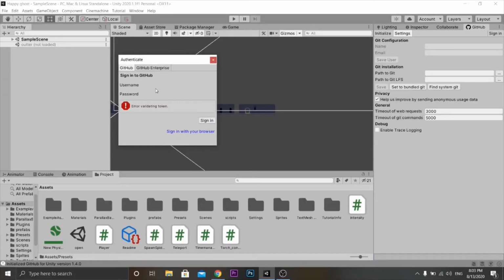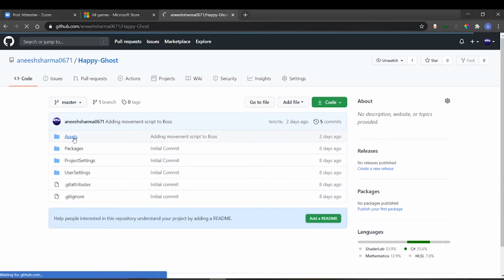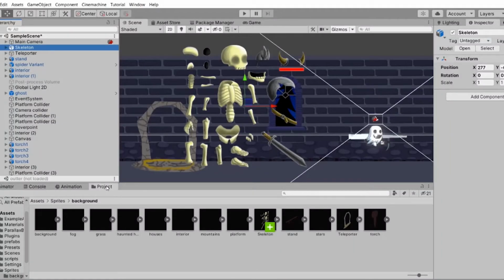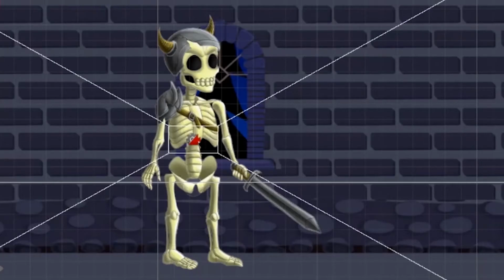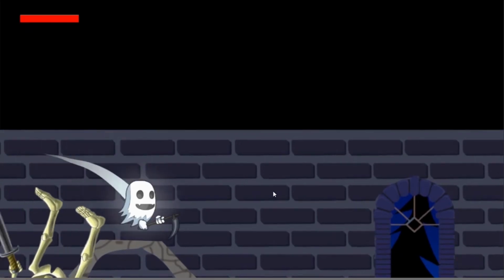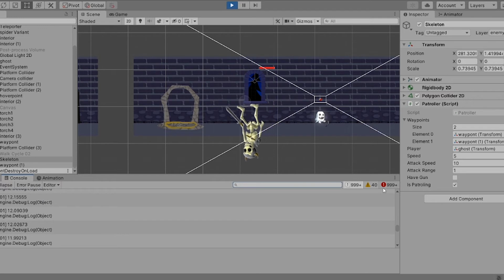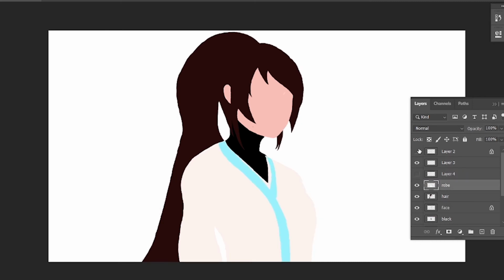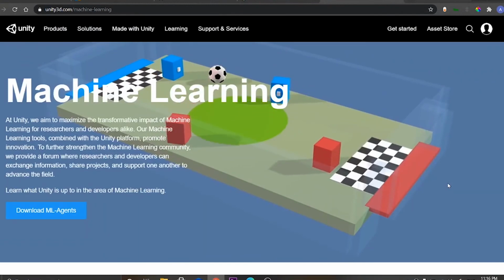Weekly Devlog | Boss for the game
I tried something new this time.

Also, let me know which character would you like me to draw next.